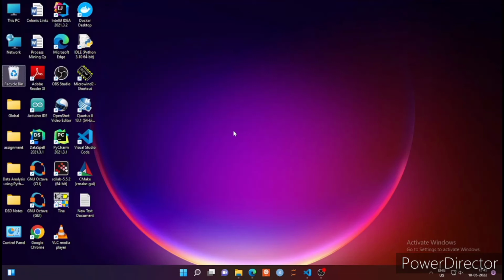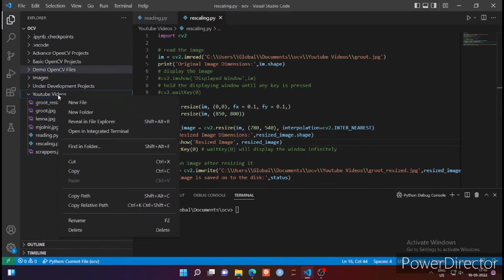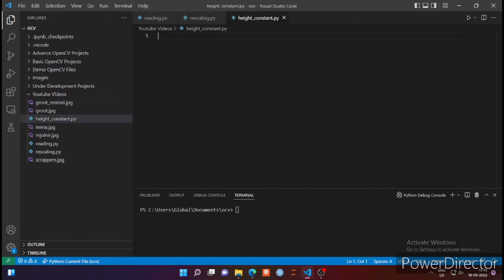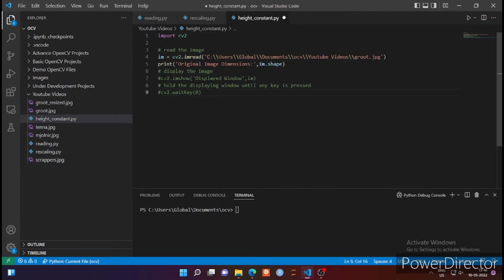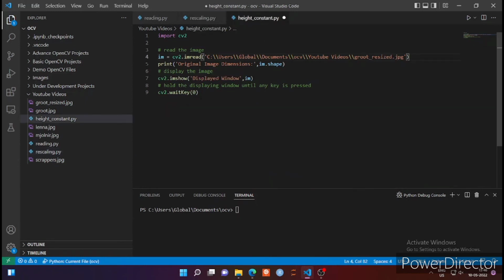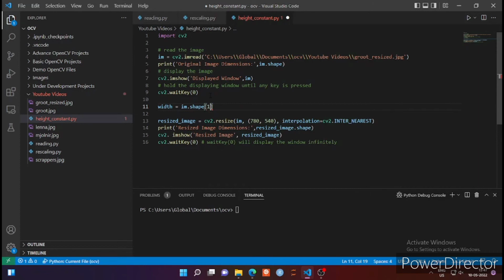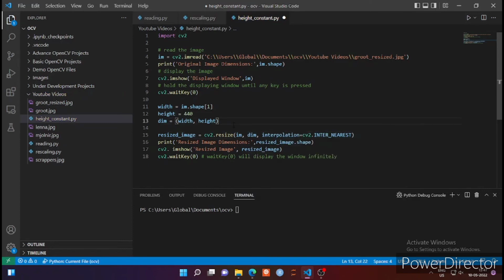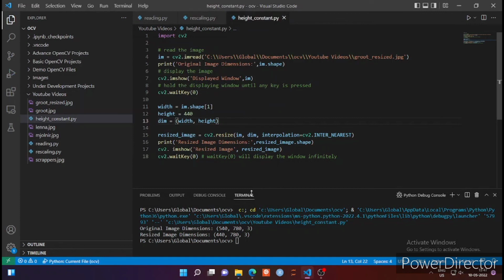5. Resizing the height of the image only using Open CV and Python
In this video tutorial we will learn how to only change the height of an image keeping the width to the default value using Open CV library and python programming language.